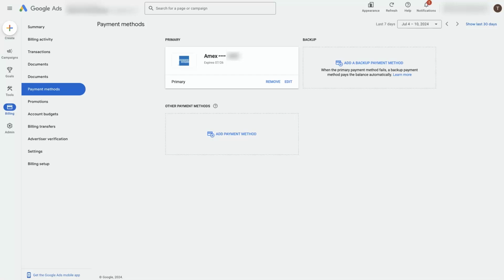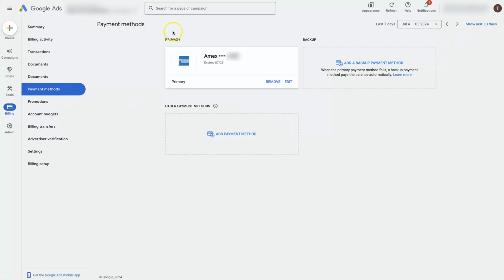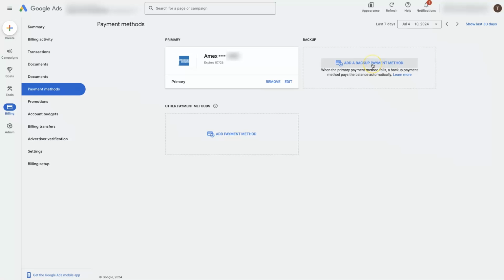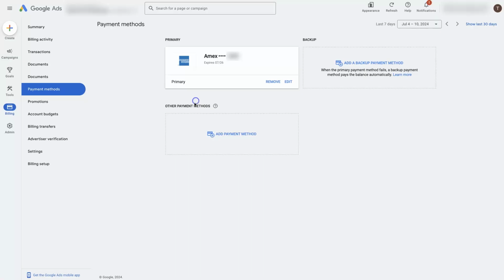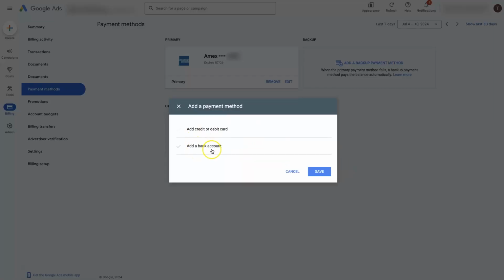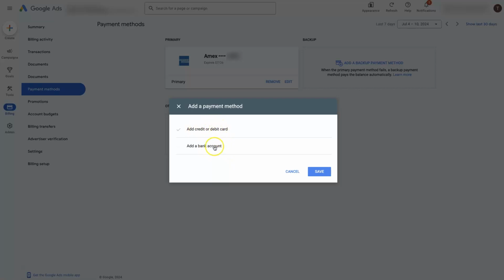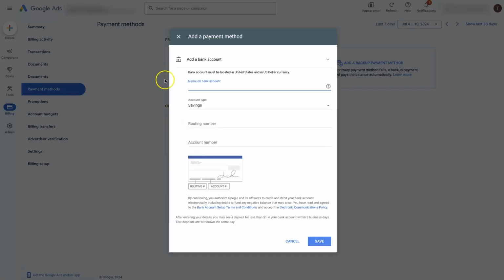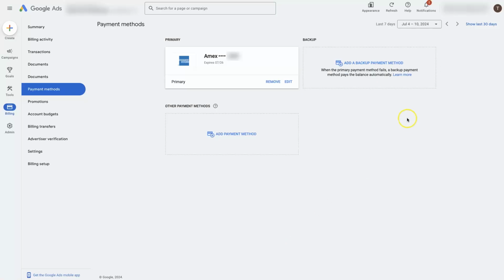Add Billing Information In Google Ads In 2025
Want to know how to add billing information in Google Ads? Watch this video to learn more or reach out for help with Google Ads today ➡️

Wherever you are in the world, whatever your industry—managing your finances is key to keeping your campaigns afloat. In this tutorial, we'll demonstrate how to add payment details, whether you're using a card, a bank account, or invoice billing. 🔑💳

In just a few minutes, you'll be guided through the process, step-by-step, unravelling the complexities of Google Ads' payment system. You'll see just where to click, when to input what, and how to finalize your details. This knowledge is invaluable, whether you're a newcomer seeking your marketing footing or a veteran looking to streamline your operations.

You may be wondering, why should it matter how your billing is set up? But consider this: properly organizing your billing conservatively can mean the difference between a minor hiccup and a significant road bump on your road to success. Your billing setup is as critical as your campaign strategy.

After watching this step-by-step guide, you’ll be equipped with everything you need: confidence and know-how. Understanding the system, and how you fit in, is the first step in creating ads that resonate and reach the right people at the right time. 🌐💪🏻

Remember, folks, great marketing is more than just great ads—it's also smart financial management. There is no slower death in advertising than a poorly managed budget. Let's get your billing information squared away, so you can focus on making your message heard loud and clear!